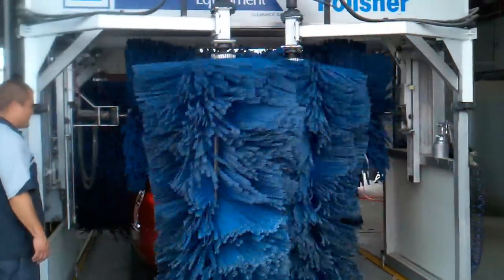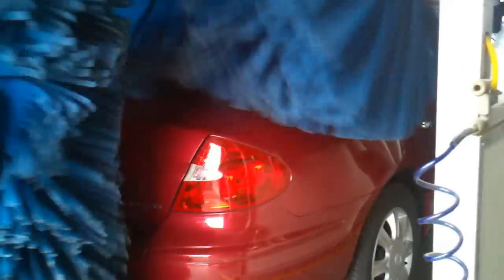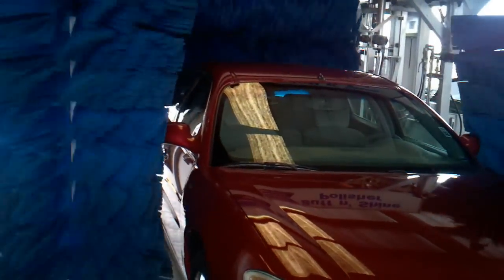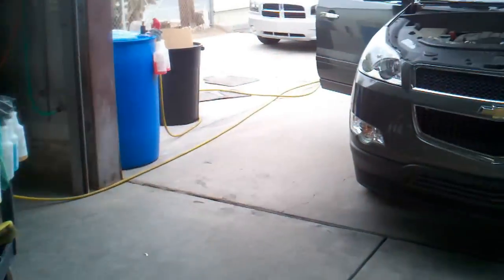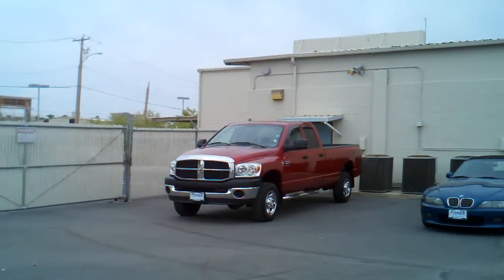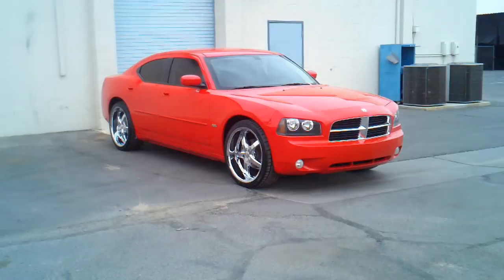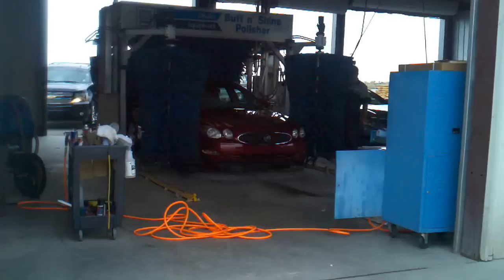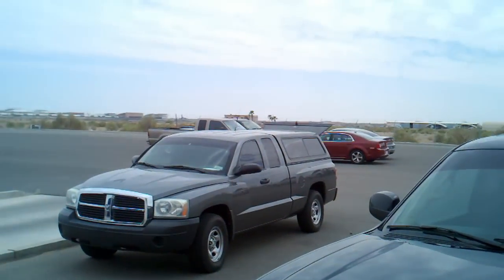Our Fisher Hyundai Detail Dept Pedro Curiel hard at work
Our newest move at the Fisher Automotive Group was to Service/Saftey all our used cars through the Hyuandai store. Also we did a big change by swinging all our used cars into our Detail Dept too. So that makes me think this is the Hottest store in Yuma AZ. Here you can get a first look of what kind of used Vehicles Fisher Automotive group has. Stop by our store someday and see our selection. Thanks for looking, Tony Guadarrama